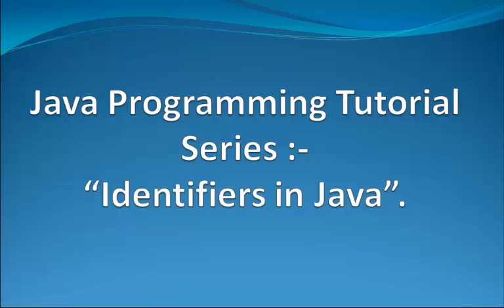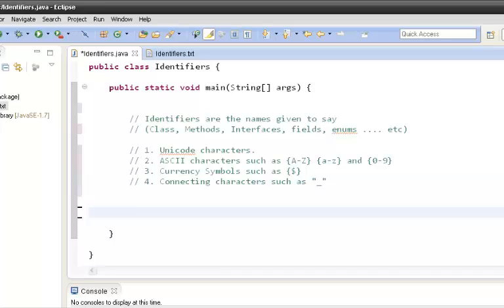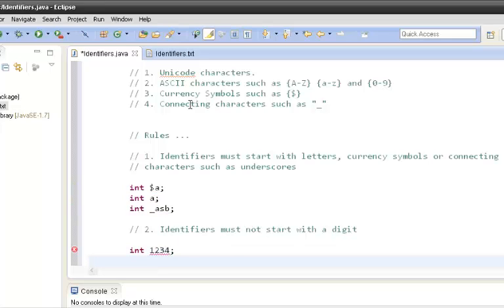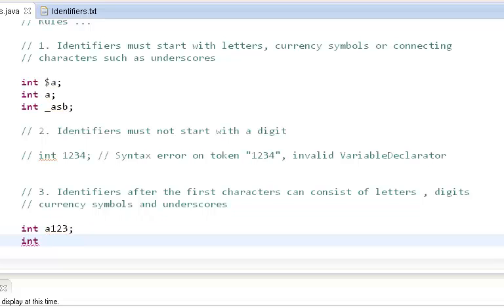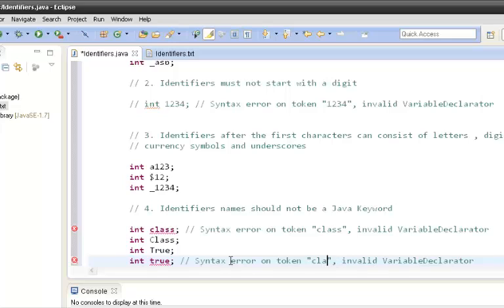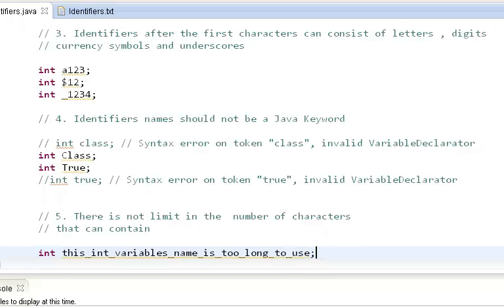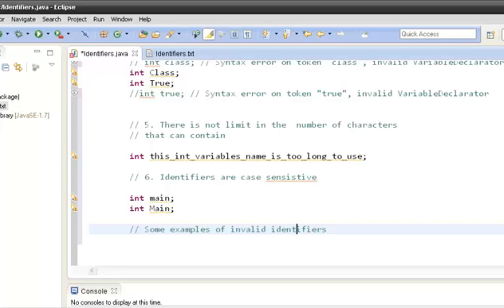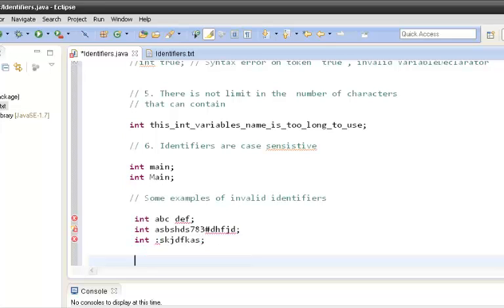5. Identifiers in Java